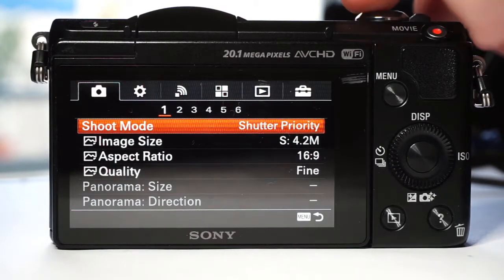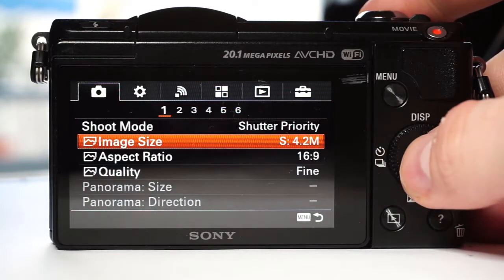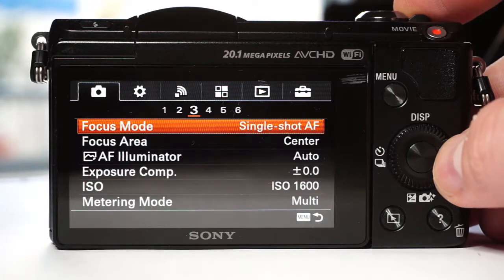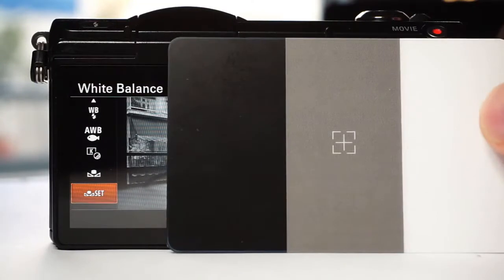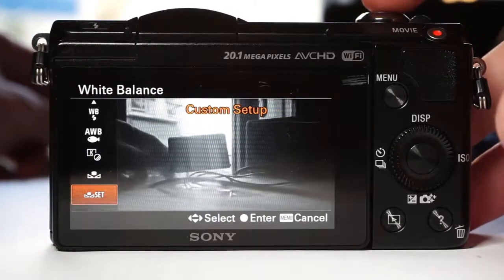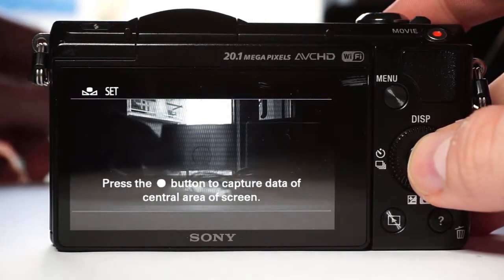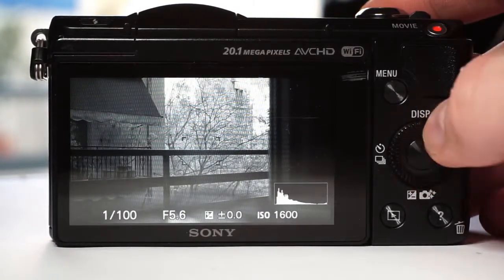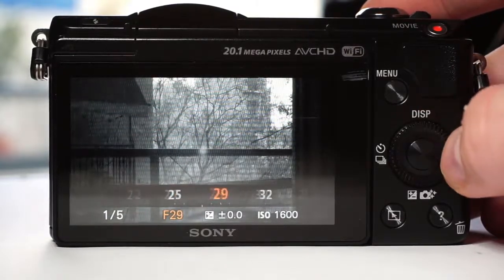^ Infrared 850nm Converted Camera Sony A5000 Review Setup And Tutorial (16-50 Kit Lens Spot) ^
The look of this camera may mislead you, but the quality of images it produces is actually very good.
I will walk you through the menu first and then set it for infrared photography.

The menu can look complicated at first, but there are no hidden items so you can quickly find what you need.

The first six tabs are dedicated to image and video settings. Although it is a bit confusing in the way that its organized – video and image settings are mixed.

Then in these four tabs, there are camera controls, visual and button organization.

Next is the Wireless setup. I prefer to keep it on Airplane mode as it drains the battery.

Here is how to set the White Balance. First, go to tab and menu number four. Choose White Balance.  Scroll to the Custom Setup and have your grey card ready. A white piece of paper would also work. You can set it to grass and the grass, tree leaves and anything green will look white.

It probably will show you an error, but this is okay, it still will set the Custom White Balance, and the image will be black and white. It is quite amazing that you can have black and white pics just by setting White Balance.

Now, this Sony kit lens 16-50 will have a spot in the center on high numerical aperture. This is just how this lens works.

Nevertheless, despite this, you can get a pretty nice infrared image by using this lens.

The optical zoom gives very good results. Digital zoom, which is used when the optical zoom is at 55mm, probably needs a tripod to have clear pictures.

Overall, the optical image stabilization of this setup is not in pair with camcorders.